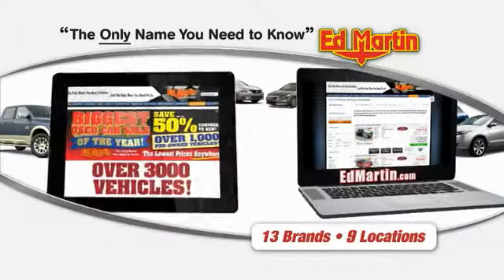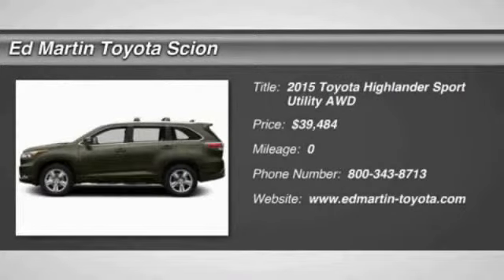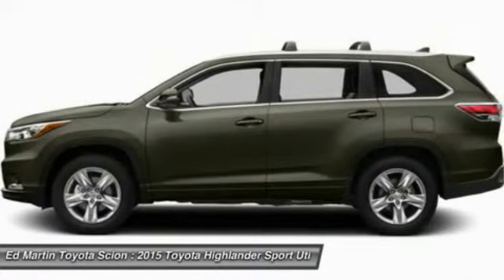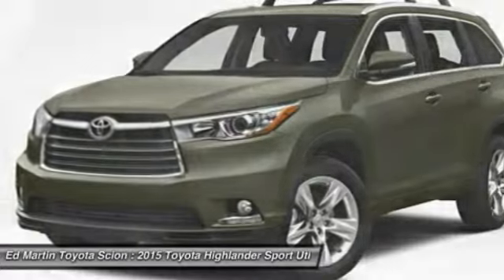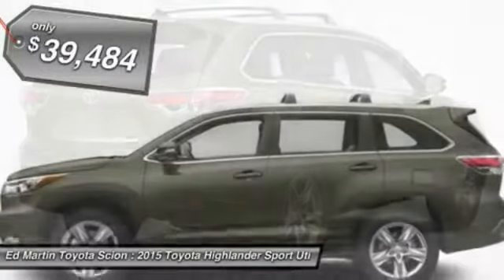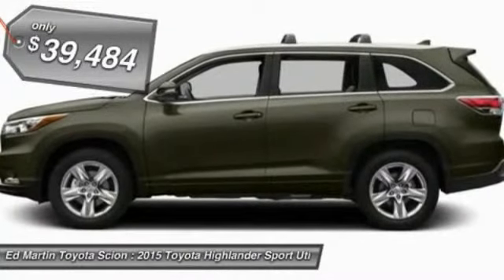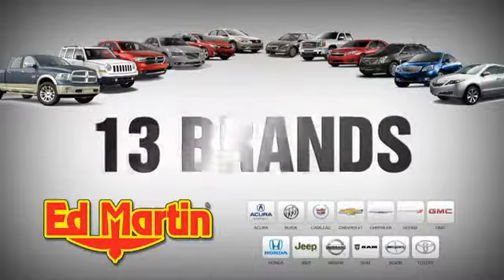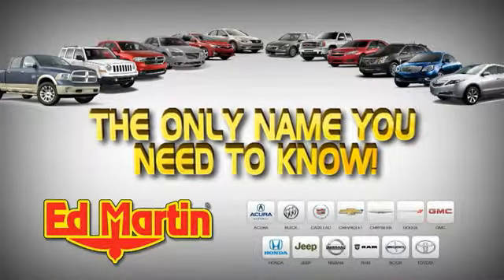2015 Toyota Highlander 683290